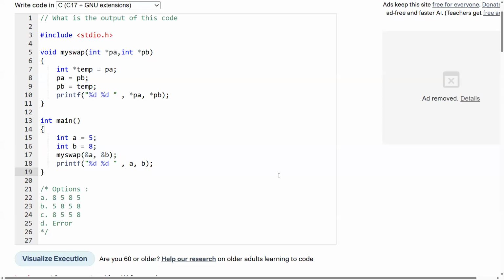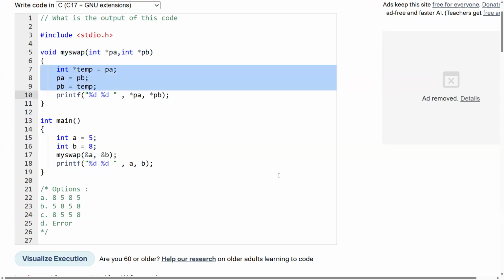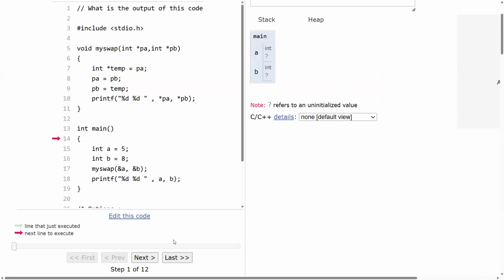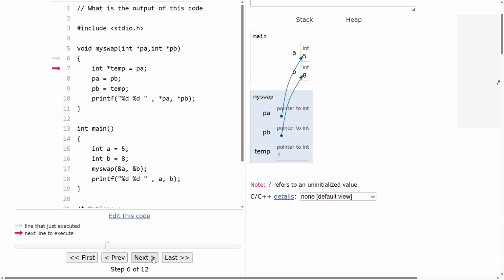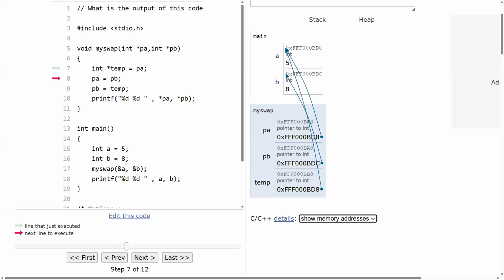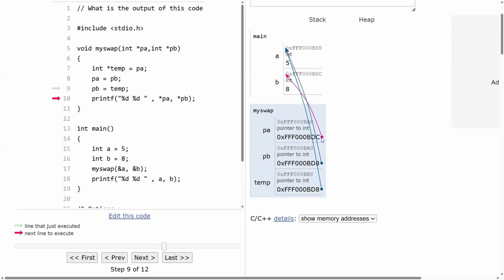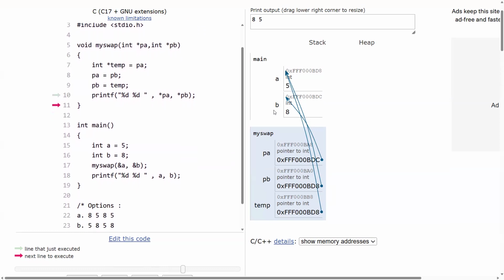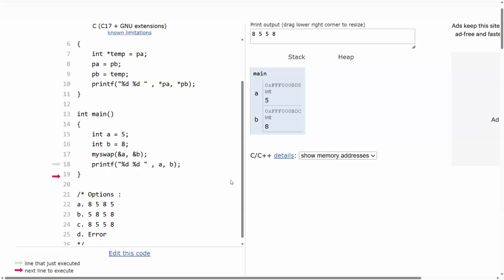Swapping Addresses vs. Swapping Values in C: Interview Question Explained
In this tutorial, Programming with Sikander breaks down a classic technical interview question: Does swapping pointers inside a function change the original values?
What you will learn:
The Logic: We trace a program where the addresses of variables A and B are passed to a function
The Trap: Inside the function, the code swaps the addresses stored in the pointers PA and PB using a temporary pointer
Visualizing Memory: See why dereferencing PA and PB inside the function gives the swapped values (8 and 5), even though the actual variables A and B in main remain untouched (5 and 8)
The Conclusion: Understand the critical difference between swapping pointers (reassigning addresses) and swapping values (dereferencing to modify original memory)